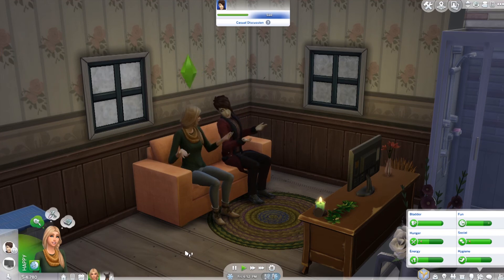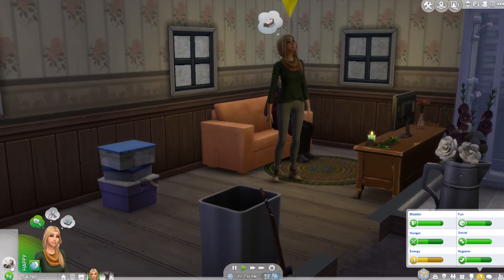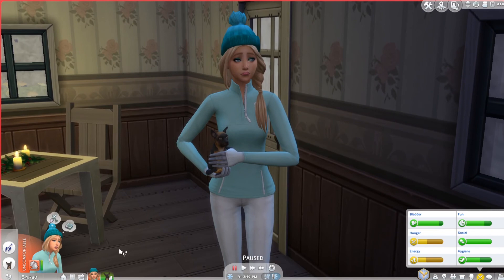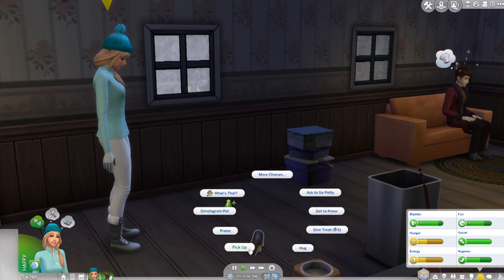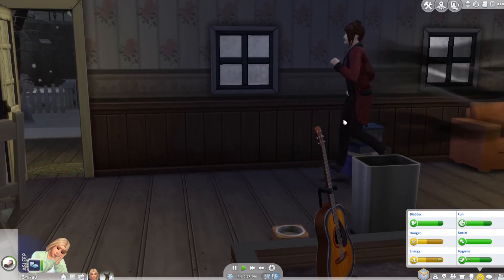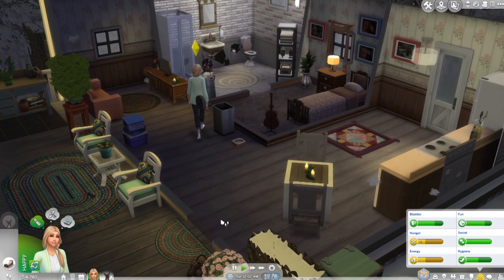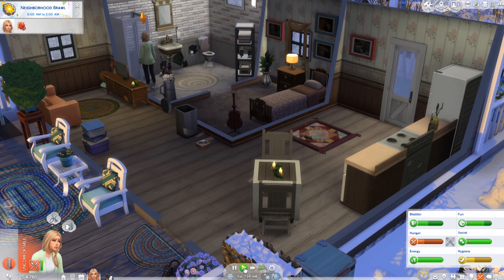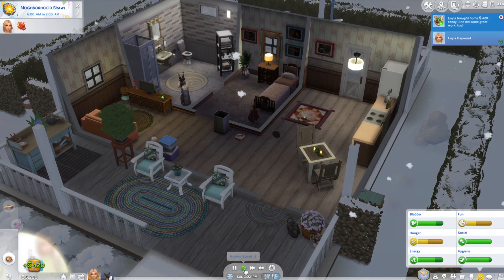THE SIMS 4: Let's Play | Haywood Gardens Ep. 11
After finally taking the big step to let Marley go and rest in peace, Caleb decides to surprise Layla with an early Winterfest gift!

The Haywood Family Story:

Layla is known for her sweet and kind demeanor. She could be viewed as the girl next door.

Growing up, life was never easy. She was raised in the foster care system and went from family to family. She has always longed to have a true family and friends.

As soon as she turned 18, she decided to move out on her own. Foster care provided her with some financial support and she moved into a rundown apartment in San Myshuno.

Things were difficult in the city. She had a job, but it made barely enough to get by. The people she tried to be friends with didn't seem interested and seemed caught up in the city life, always on the go.

Layla decided it was time for a change! She moved to Brindleton Bay and built a tiny home out in the country. It felt great to be out in nature again and getting her hands in the soil!

How will Layla's story unfold? Find out in "Haywood Gardens!"